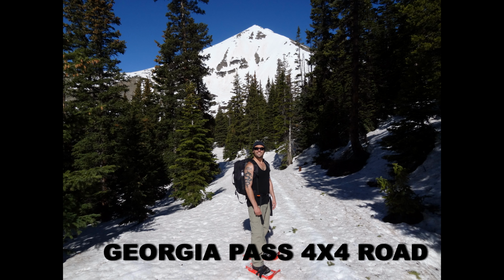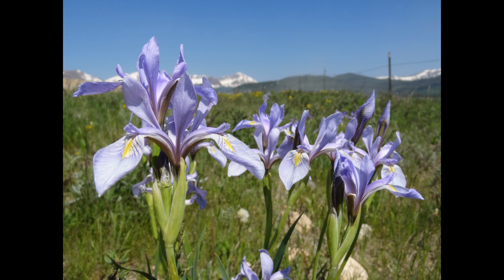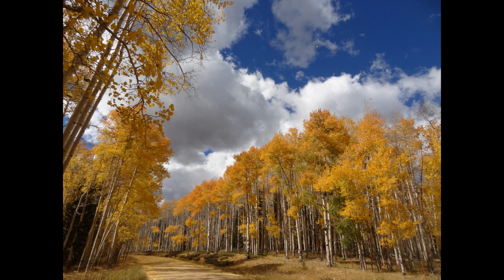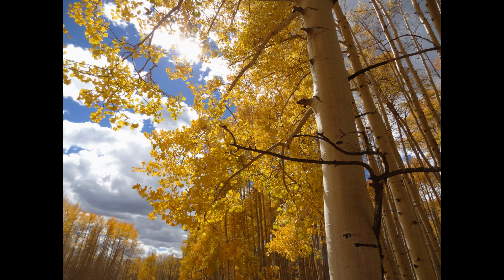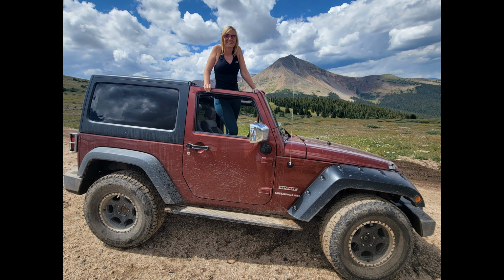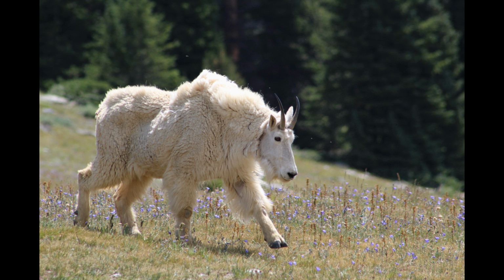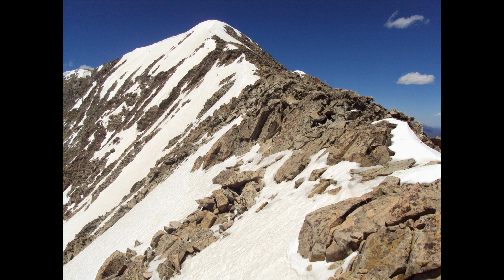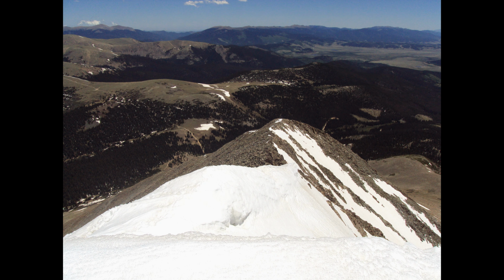Georgia Pass - 4x4 Road Colorado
The Georgia Pass 4x4 Road is accessed from the tiny town of Jefferson off of US 285. The Pass has an off-road rating of Easy to Beginner and can be completed in most stock SUVS. Be sure to put it in lower gears headed down to save your brakes. Be safe and Happy Trails!